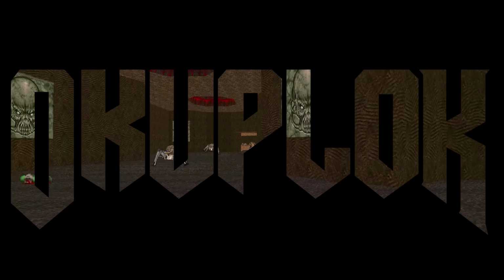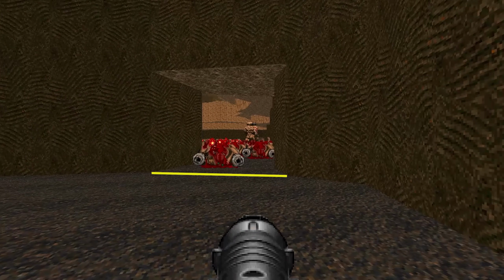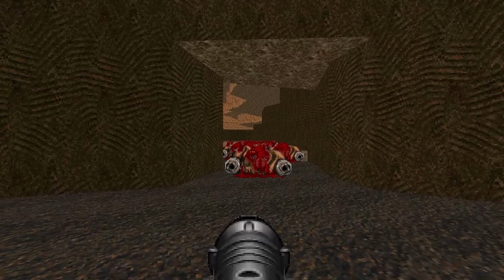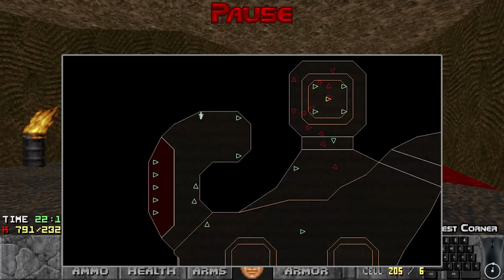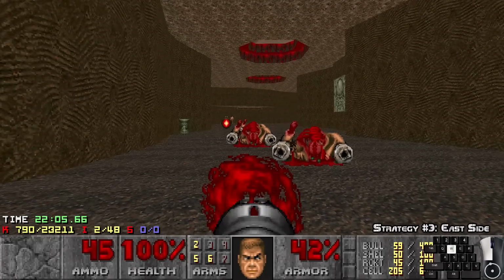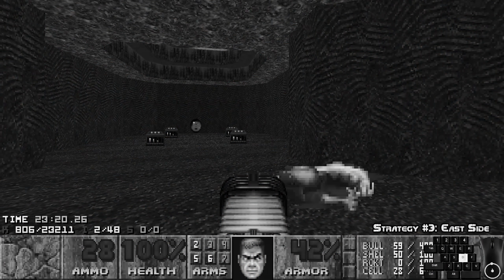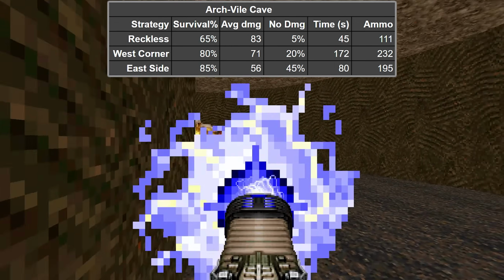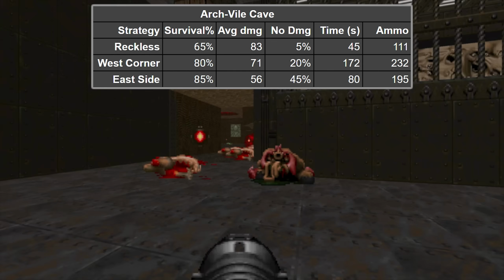Okuplok's Arch-Vile Cave - Doom Strategy Guide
Deemed impossible to beat in one segment; the infamous slaughter-map of Okuplok is analyzed in this series. This tutorial explains several survival strategies for the third fight: the Arch-Vile Cave.

Okuplok is considered by many as the most difficult doom map ever created (even though the verdict on that is still up to debate). The map is heavily criticized for it's wildly varying levels of difficulty between each fight, together with a major health and armor starvation. This makes it extremely frustrating as a challenge, especially when you die to a difficult fight, after having cleared several easy (and borderline boring) fights for 3 hours. Some consider that the only reason why no one has single-segmented Okuplok on UV yet, is because no one even wants to try. I wouldn't be surprised.

Regardless of the criticism, Okuplok is popular, and many players struggle with several of it's difficult fights. This video's purpose is to help those players with guidelines, strategies, statistics, and other useful tips. I did a thorough research of the known strategies for these fights, but in case I missed something: feel free to give your feedback in the comment section below. Any new information can help everyone else who's struggling!

All the footage for this video series was recorded on Ultra Violence difficulty.

Written, narrated, edited, and performed by Coincident.
No generative AI was used in the making of this content.

Matt Gray - Last Ninja 2 Central Park Loader Theme (Last Ninja 2 OST, 1988)
LPad - Barabbas Panegyric (Eternal Doom MIDI Community Pack, 2022)
Stuart Rynn - Ocean Flute (Doom: Sunlust OST, 2015)
James Paddock - Points of View (2014)

Thanks to the Patrons who watch my videos before they go public:
AgileJackson
Andrew Dunai
Billabob
Bofu
Chris O'Neil
FrancisT218
HexElix
hido
MaxPayne67
Morvis
Phoenix
SirLethbridgeDoomer
Spectere
Vytaan

Chapters:
00:00 Okuplok
01:14 Preparing the Arena
02:31 About Crossing Corners
03:44 Strategy 1: Reckless!
04:39 Strategy 2: West Corner
06:55 Strategy 3: East Side
08:24 Statistics
09:35 Understanding the Results
11:05 Conclusion